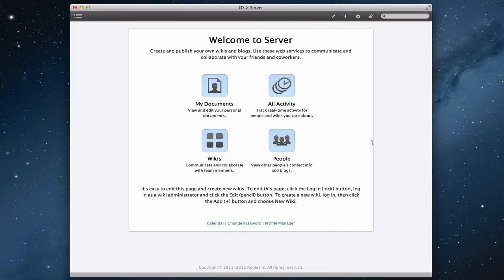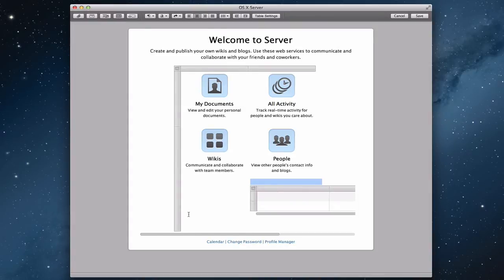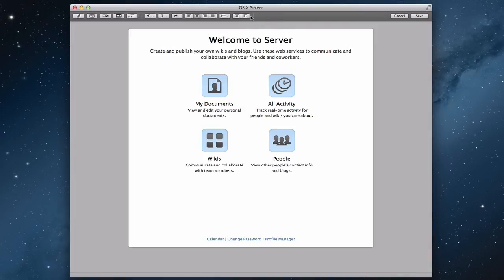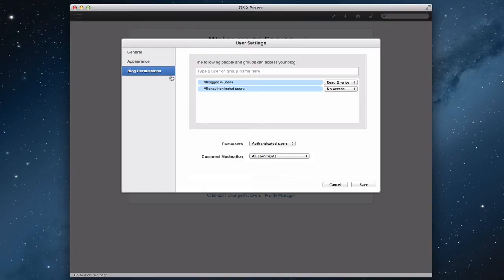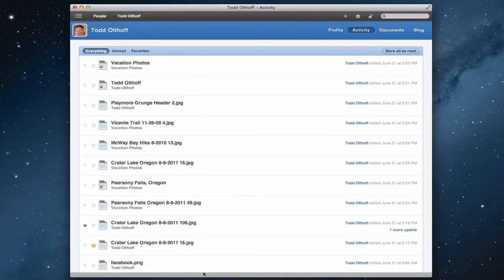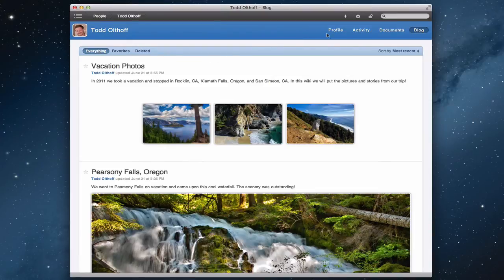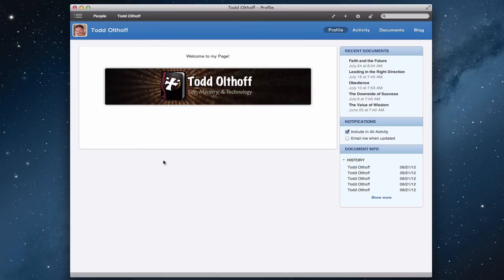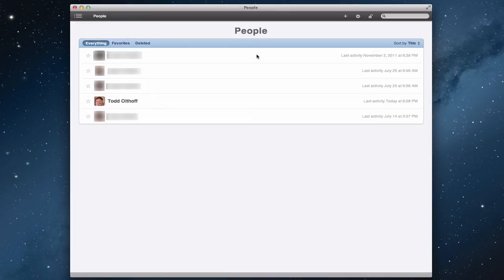Mountain Lion Server Part 27: Wiki Customization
In this screencast tutorial I cover how to customize the built in wiki website. We cover the different options in each of the menus that allow you to make the built in website your own.

I will be at MacWorld this week and will try to put updates on my Google+ Page. You can follow me by clicking the Google+ button on the right sidebar of my channel or clicking this